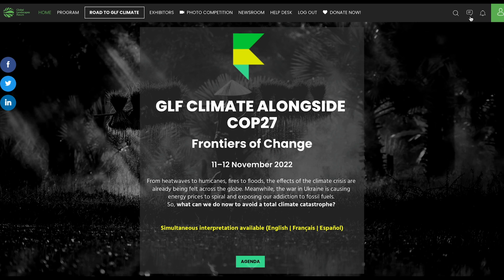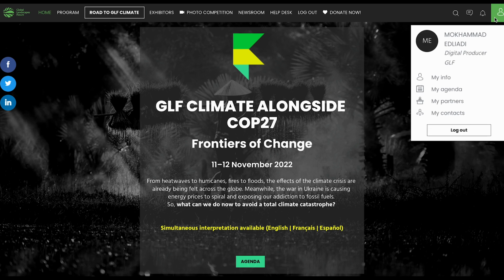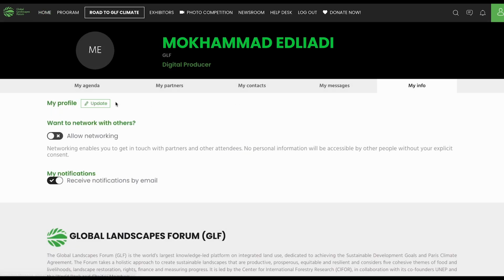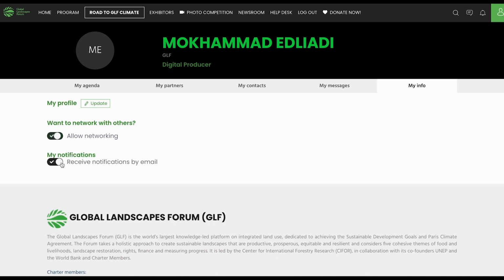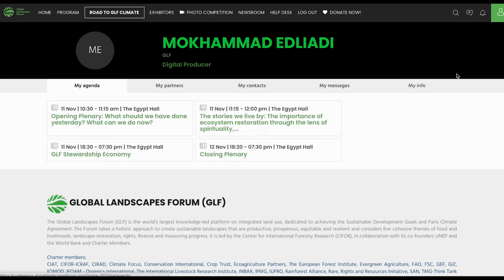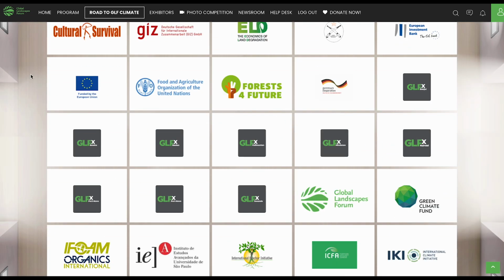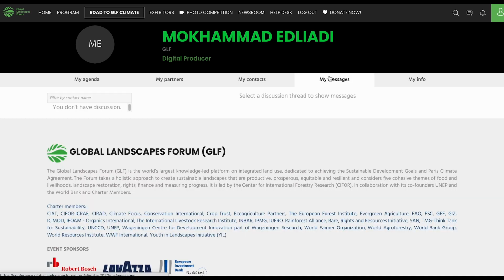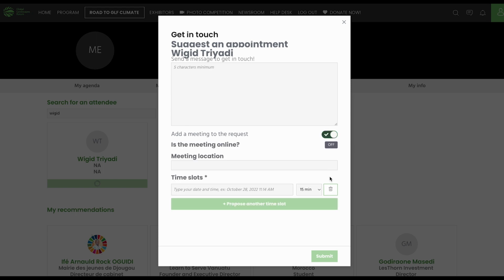GLF Climate 2022: All you need to know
From 11–12 November 2022, the Global Landscapes Forum (GLF) will host the second edition of GLF Climate alongside COP27 online and in Sharm El Sheikh, Egypt. Watch this video to learn how to use the digital conference platform and get the most out of your experience.

The Global Landscapes Forum (GLF) is the world’s largest knowledge-led platform on integrated land use, dedicated to achieving the Sustainable Development Goals and Paris Agreement on climate change.